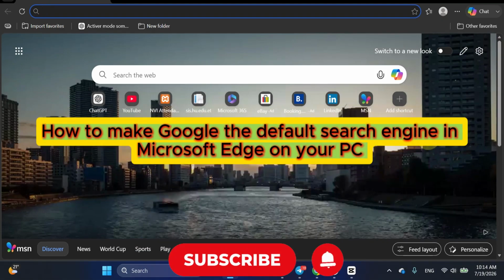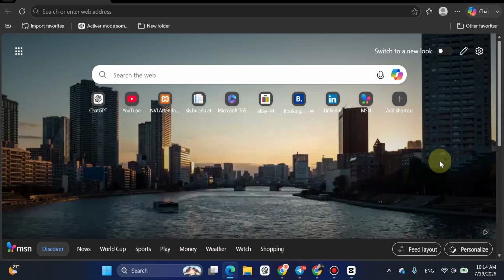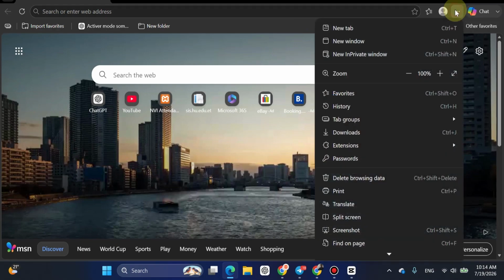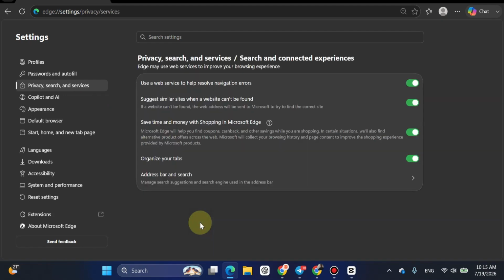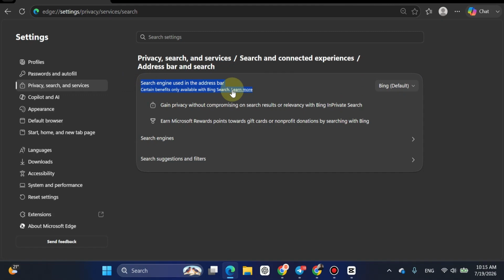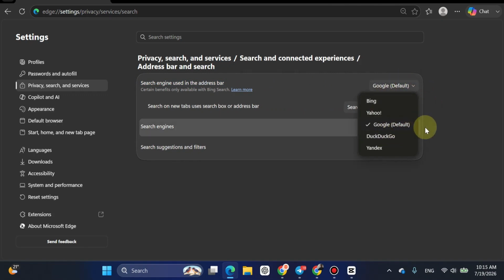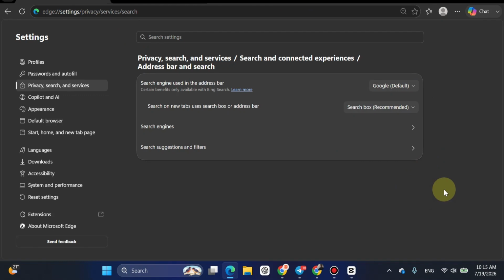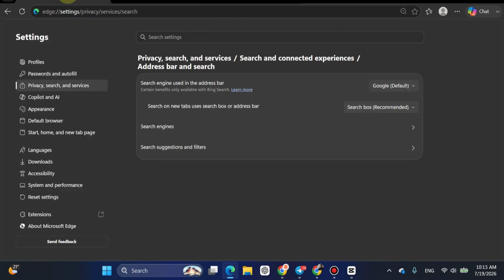How To Make Google The Default Search Engine In Microsoft Edge on your Pc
Learn how to make Google the default search engine in Microsoft Edge on your PC with this easy step-by-step tutorial. In this video, I'll show you how to change Microsoft Edge's default search engine from Bing to Google so that all your searches are handled by Google.

In this video, you'll learn how to:

Change the default search engine in Microsoft Edge
Set Google as your preferred search provider
Manage Edge search engine settings
Remove Bing from your default search options
Improve your browsing experience on Microsoft Edge

This tutorial is perfect for users who prefer Google Search and want to use it automatically whenever they search from the Edge address bar.